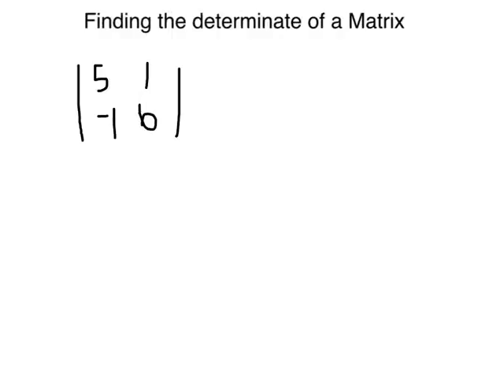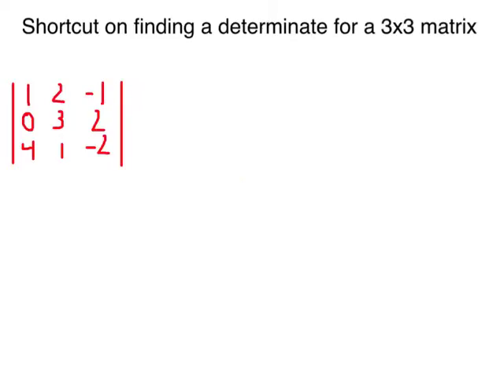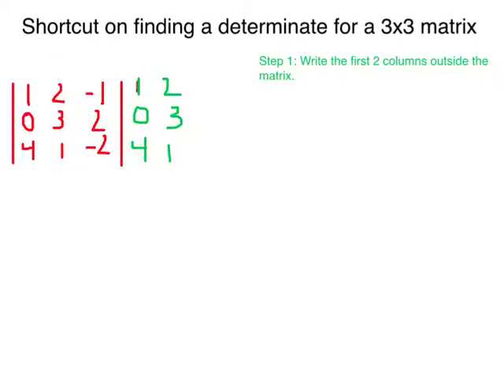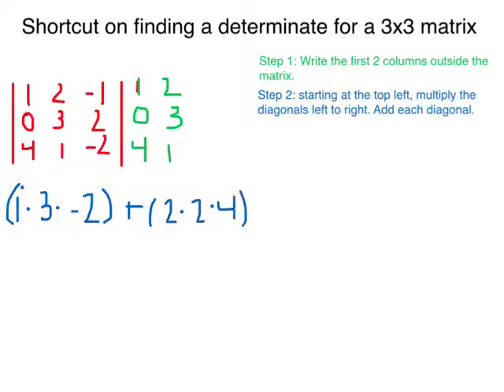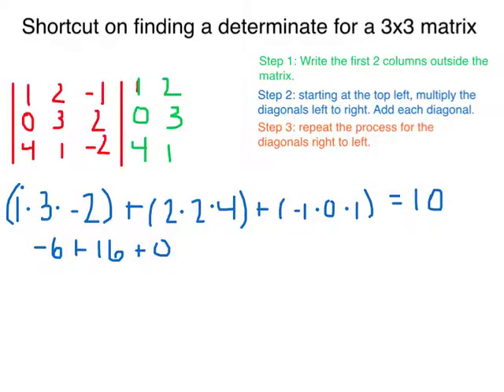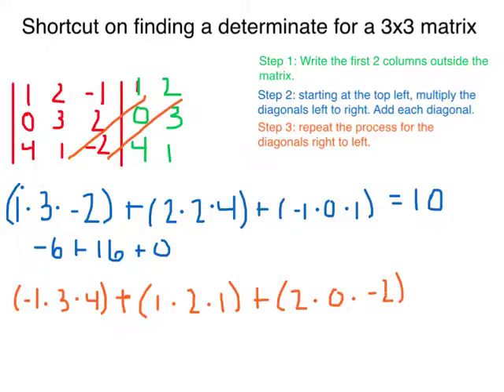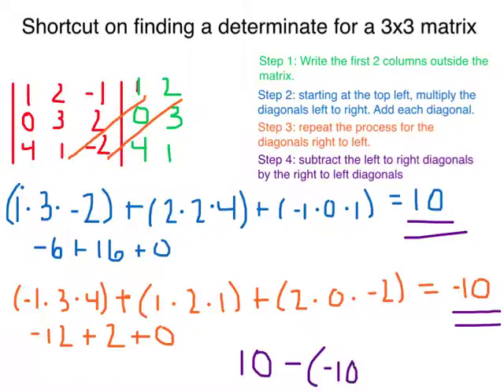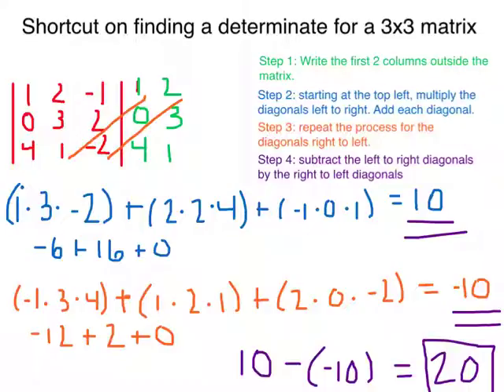Finding a Determinate of a 2x2 and 3x3 matrix